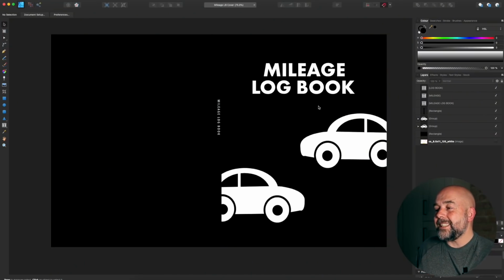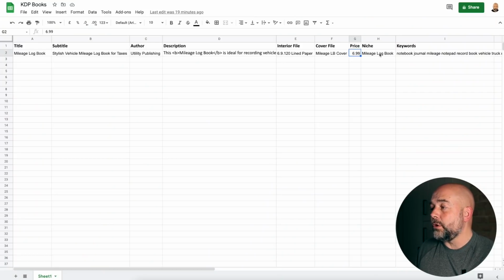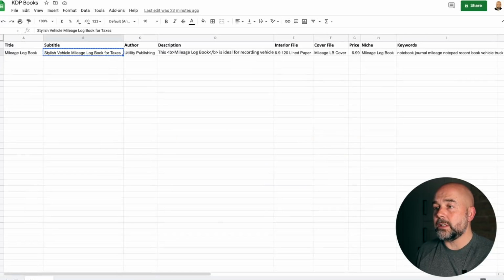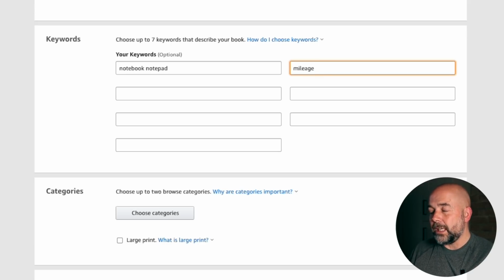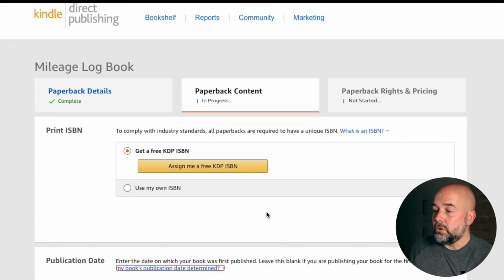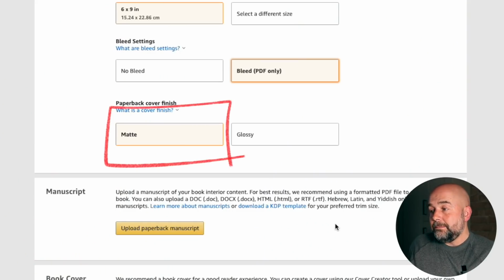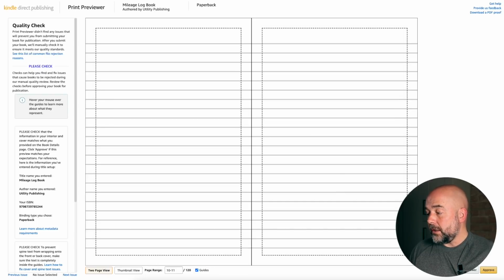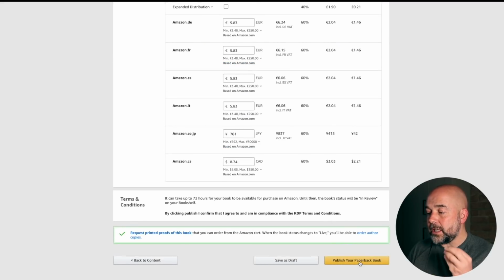How to Upload a Book to Amazon KDP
Uploading a self published book to the Amazon KDP platform can appear quite complicated and daunting at first, especially if your book is not published or errors occur. In this video I show you my workflow process and my tips and tricks on how to upload a book to KDP with minimal fuss and errors. I go through all the main points especially the use of keywords and uploading the KDP cover and interior files. I discuss the main errors publishers encounter and I show you my spreadsheet which helps to streamline the online publishing process and , hopefully, make the upload process faster and error free.

00:00 Introductioon
02:08 KDP Cover Creation
02:41 KDP Lined Interior
03:34 Book Title
03:52 My KDP Spreadsheet Workflow
06:32 Book Subtitle
06:52 Book Series
07:23 Edition Number
07:38 KDP Author Names
09:09 Contributors
09:24 KDP Description
09:53 My Gumroad Spreadsheet
10:45 Publishing Rights
11:33 KDP Keywords
13:07 KDP Categories
16:06 Amazon ISBN Number
16:46 Publication Date
17:07 Print Options
18:49 Bleed or No Bleed Settings
20:14 KDP Interior Upload
21:17 KDP Cover Upload
22:21 Print Previewer
24:51 KDP Book Pricing
25:56 Expanded Distribution

On this channel I have many free videos on how to create and publish KDP Amazon books and build an online income using your computer from home to create a second or full online income. Even create a passive income.

About this video - This video shows you how to upload a self published book to the Amazon KDP platform.